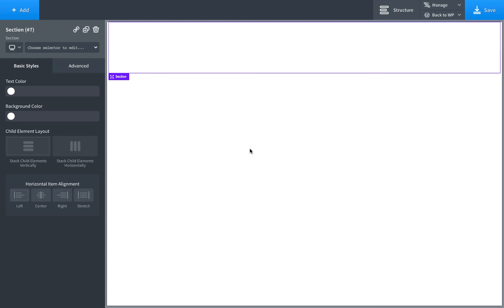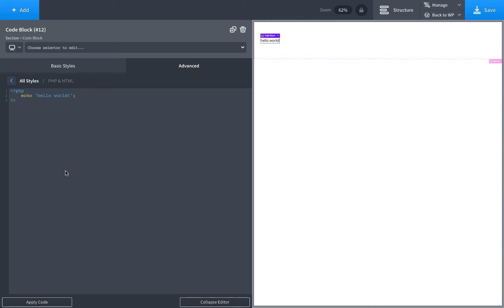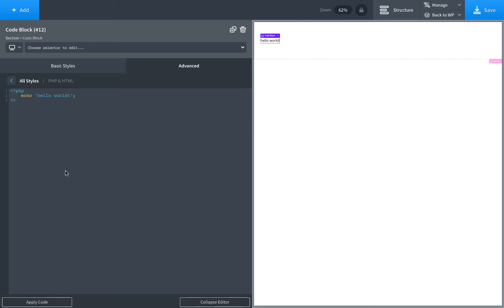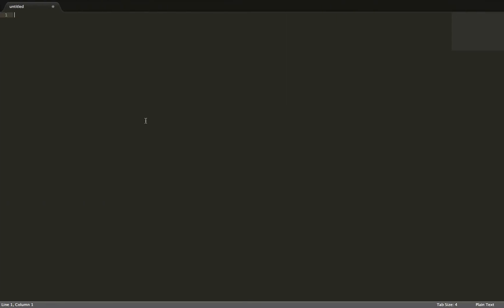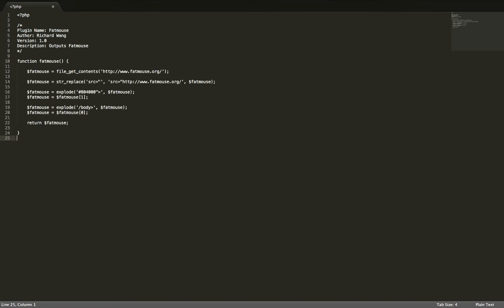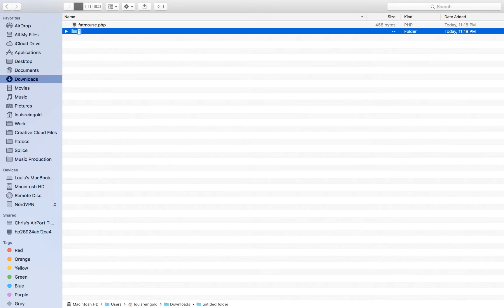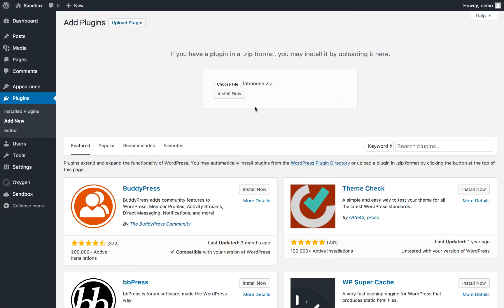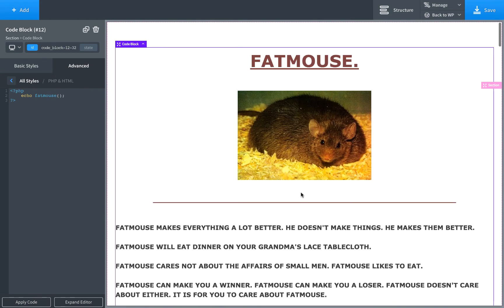Where To Put Code Instead of a Child Theme or Functions.php